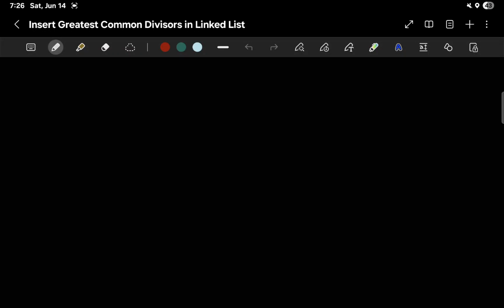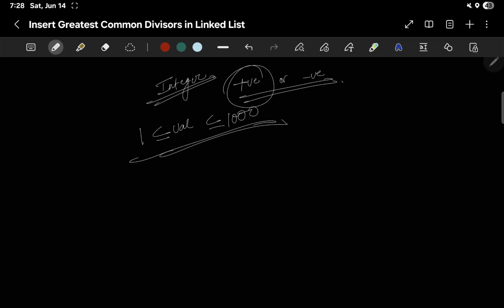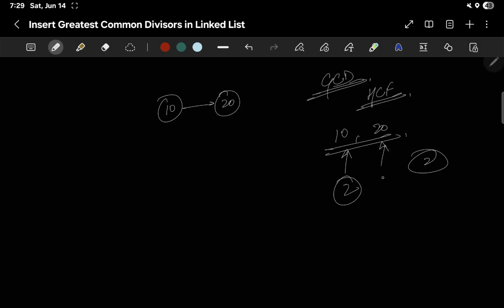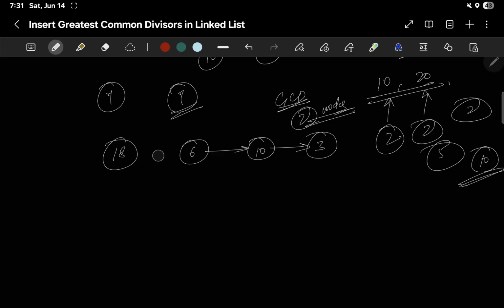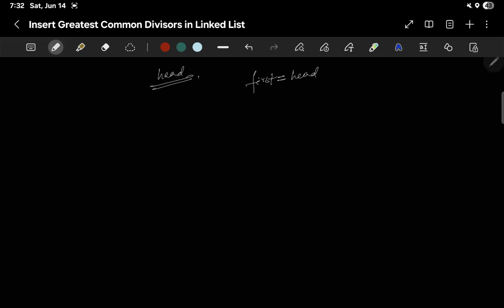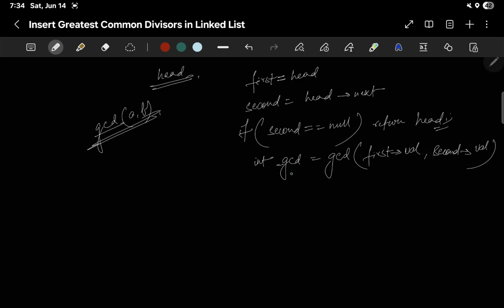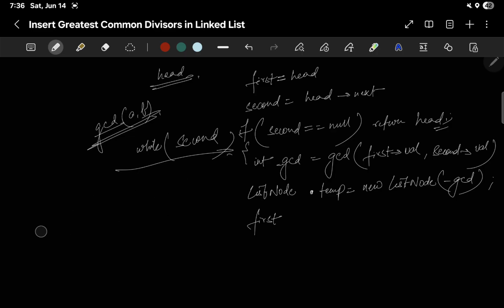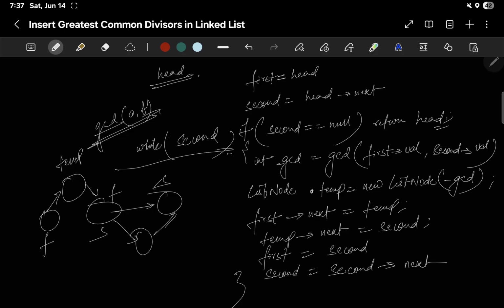Insert Greatest Common Divisors in Linked List | Leetcode | Interview Question